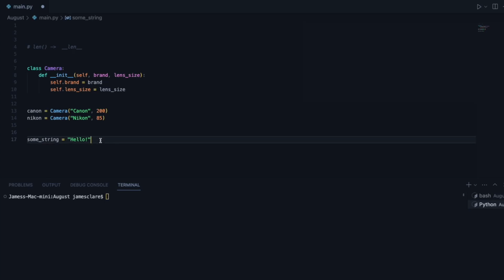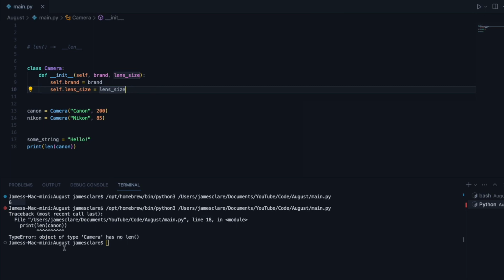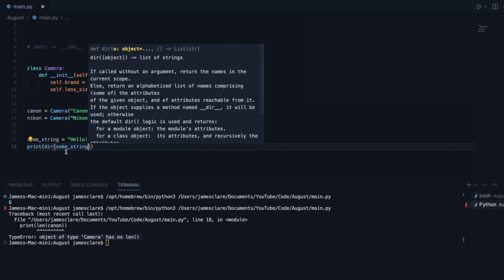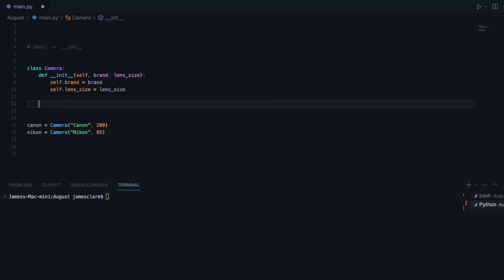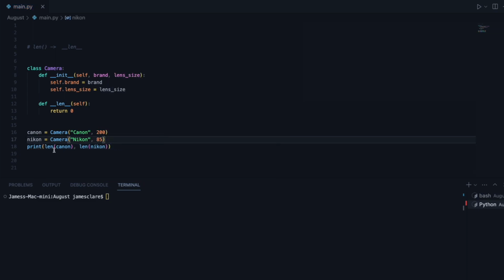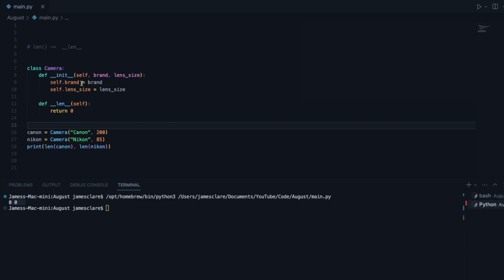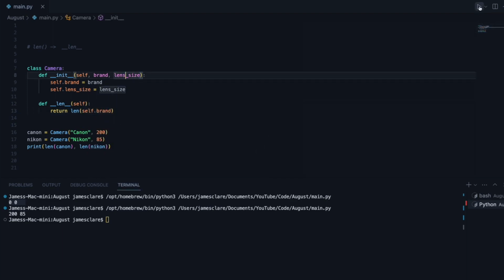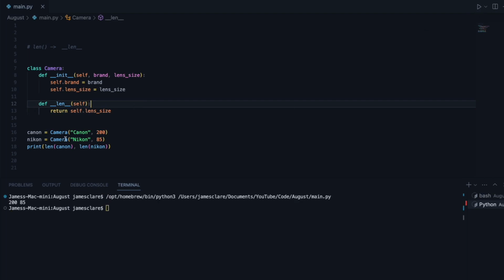Python 3 - Implement len() in your Classes with __len__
In this video we look at how to use the __len__ dunder method to make the len() function work.

As mentioned, here's a free link to my course which normally retails at £40!